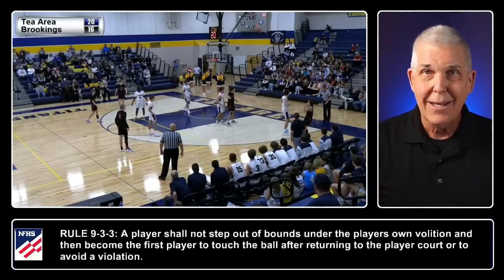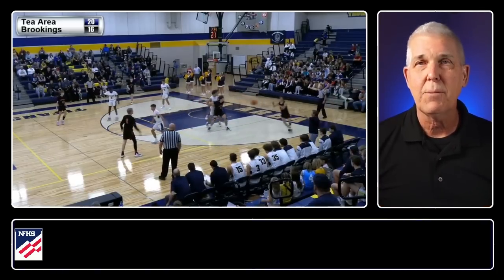Mastering Tough Calls: 5 Plays That Challenge Every Basketball Referee! 🏀👀 [Ep. 5PF-2403]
In this episode of Five Play Friday, Greg Austin dives into essential high school basketball rulings that every official should know. We cover backcourt violations, extreme screens, basket interference, game management in blowouts, flagrant fouls, and the thrilling mechanics behind buzzer-beaters. Each play breakdown sharpens your understanding of the rules and highlights critical on-court decision-making. Whether you're a seasoned ref or just getting started, these insights will enhance your officiating game. Watch and learn!

Make this season your best by revisiting these crucial officiating moments! Let's head into 2024-25 with a solid foundation in basketball officiating essentials!

Paul Figlia   ☕️  Bryan Kolo   ☕️  Andrey Malygin   ☕️   Joseph Connor   ☕️  Joe Del Collo   ☕️  🙏

❇️  // TIMESTAMPS ⏱
00:00 - Intro 🌟 We kick off the show with our signature intro. Let’s go!
00:27 - Play 1️⃣ - YOU MAKE THE CALL Backcourt Play 🏀👀
01:05 - Play 2️⃣ - Player Leaving the Court - What can we LEARN???
04:51 - Play 3️⃣ - Understanding Extreme Screen Mechanics and Defensive Fouls  🤼‍♂️
08:37 - Play 4️⃣ - Basket Interference Call! Where Should it Come From?  🤾
12:07 - Play 5️⃣ - Backcourt Violation on a Frontcourt Throw-In Explained  ⏲️
14:24 - Play 6️⃣ - When Intent to Harm Upgrades a Foul to Flagrant 🏀👀
22:52 - Play 7️⃣ - Perfect Positioning for Buzzer Beaters and Last-Second Shots 🔥
25:39 - Review of Play 1️⃣ - Backcourt Violation Ruling: Correct or Incorrect?   🏀👀

❇️  // WHAT IS HOT? 🔥

❇️  // JOIN THE SHOW LIVE! ➞  Every Friday at 7a PST and 10a EST.

❇️  // VIDEO TRAINING COURSES for Individuals and Groups!

❇️  // Let’s connect!

Note: This video is archival in nature. Recorded 11/08/2024. Rules, interpretations, mechanics, philosophies and other information may or may not be correct if viewed in subsequent seasons. Our videos are for instruction purposes. There is never an attempt to embarrass players, coaches, schools or officials.

[Ep. 5PF-2403]